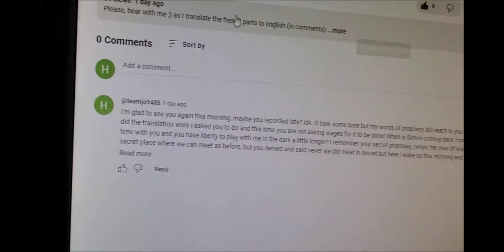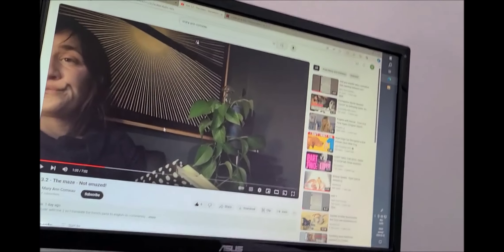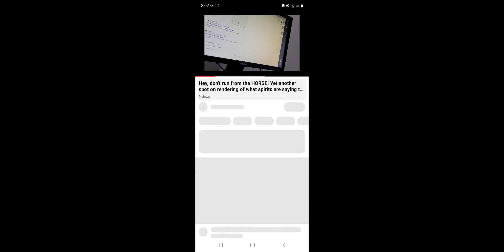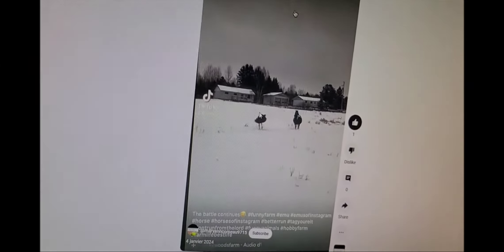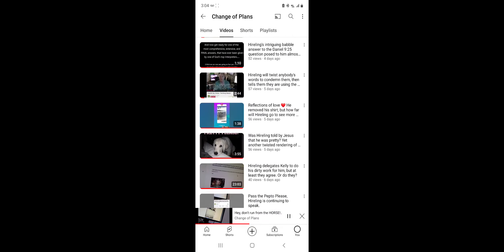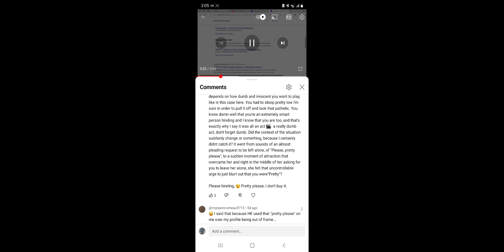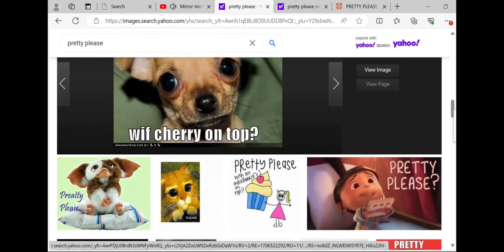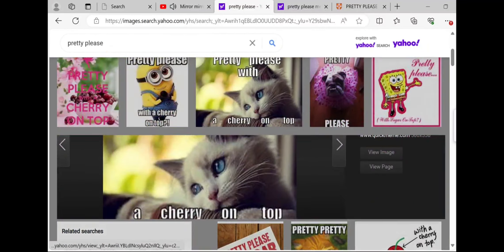2 Examples of why people accuse Hireling of making up stories. Oh the twists and turns he'll make!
Hireling takes offense to people who think that he isn't smart enough to be able to figure out their messages. But what do you expect us to think when you act as stupid and as hard of hearing as you portray yourself in this video? You ACT all weepy, as if cruel Mary Ann is calling you stupid or something without any reasons at all, but then you ACT like you never even heard of "pretty please" before? Please hireling, give us all a break. Then maybe you want to go get your hearing checked. Really, "don't run from the HORSE", and then off to the horse races with a new story about how horses are whatever you want to make them out to be? I mean why not, it was no longer her message anymore, now was it? Nope, it was then your message Hireling. OVERTURN